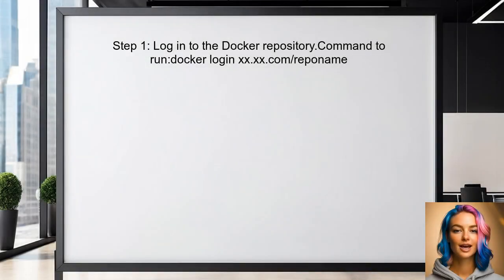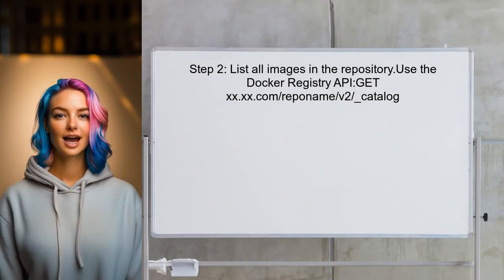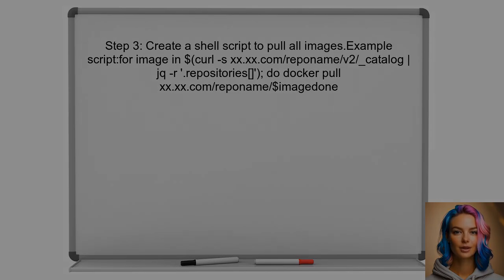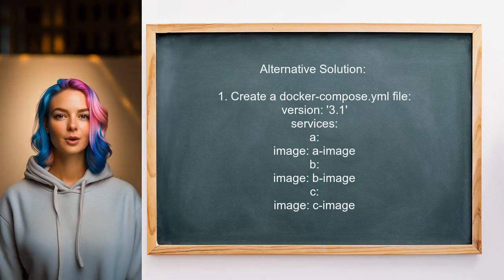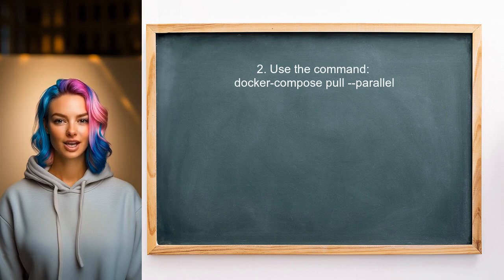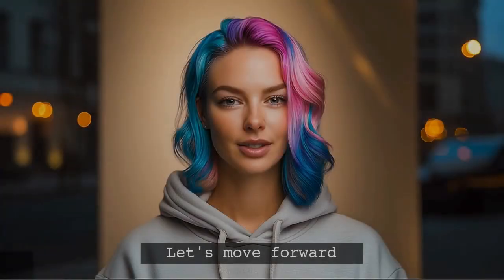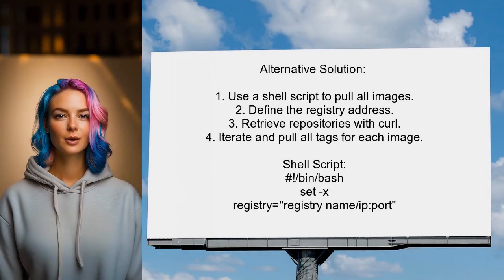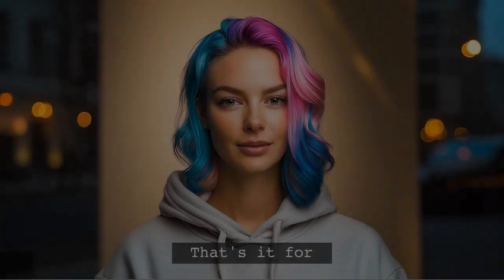How to Pull All Docker Container Images from a Docker Repository at Once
In this video, we’ll explore a powerful technique for managing your Docker images by pulling all container images from a Docker repository in one go. Whether you're looking to streamline your development process or ensure you have the latest versions of your images, this step-by-step guide will walk you through the necessary commands and best practices. Join us as we simplify the process and enhance your Docker workflow!

Today's Topic: How to Pull All Docker Container Images from a Docker Repository at Once

Related to